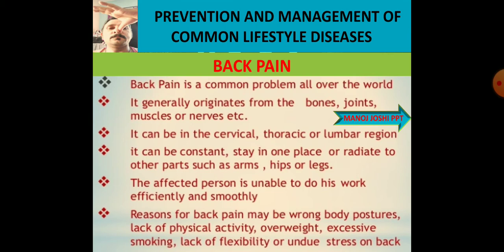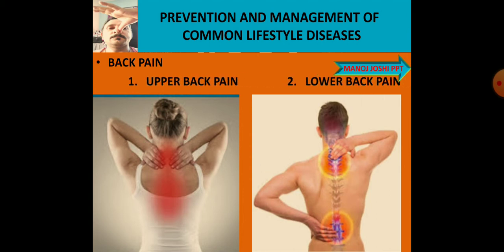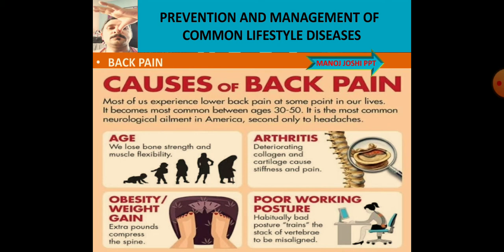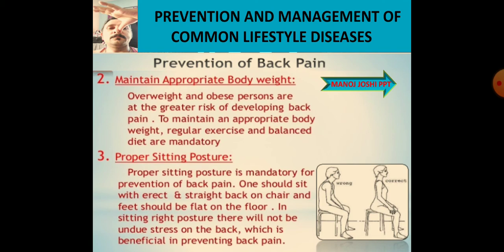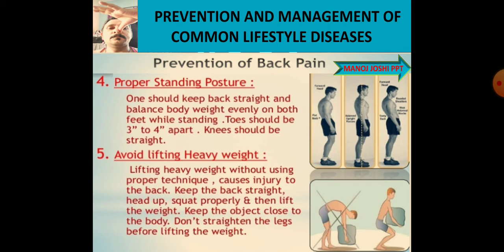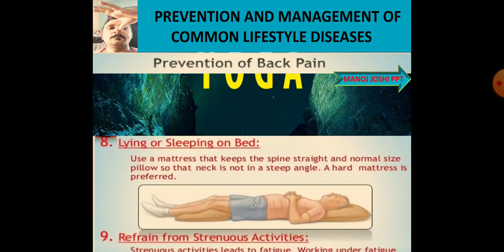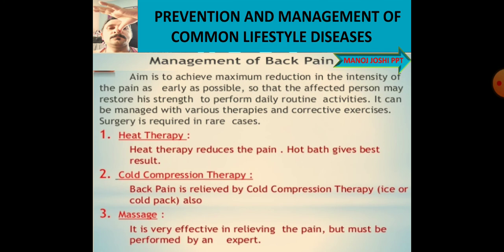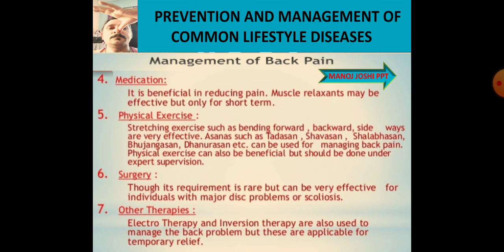Physical Education class XI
Lifestyle Disease- Back Pain